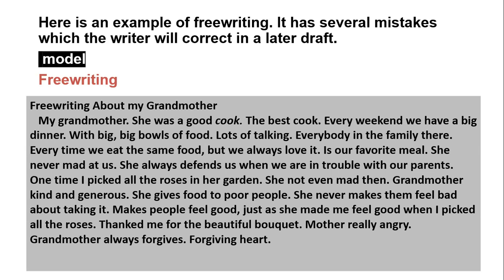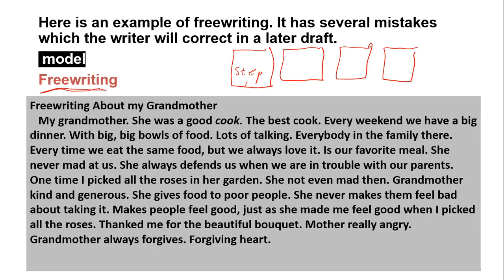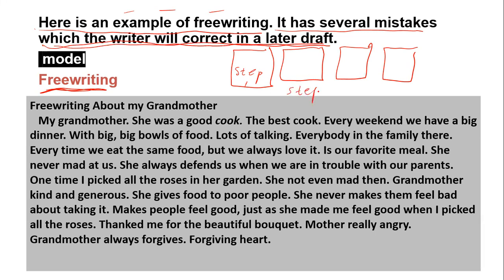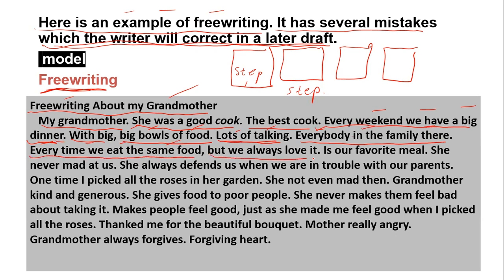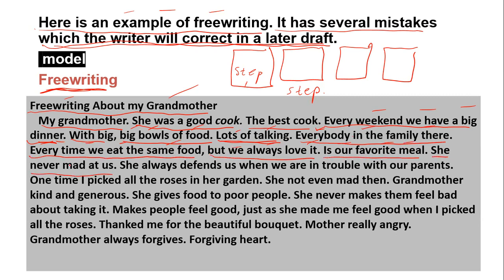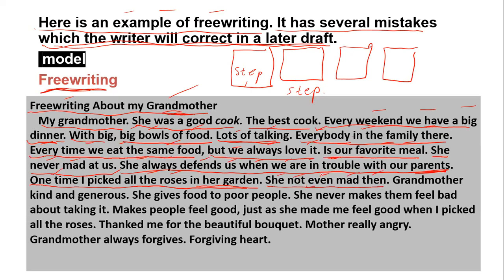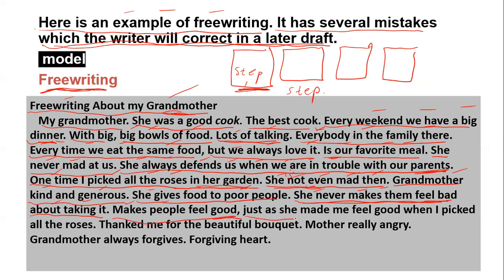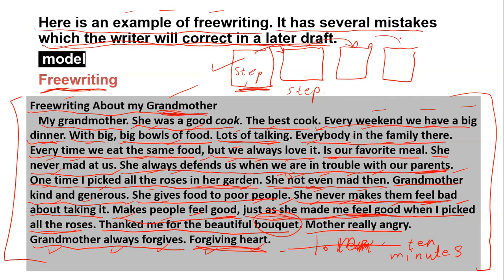58-page 29- ( first steps in acadmic writing ) first step Freewriting الكتابة الحرة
let us learn English by love and fun لنتعلم الانجليزية بالمتعة والحب
Here is an example of freewriting. It has several mistakes which the writer will correct in a later draft.
 model
Freewriting

Freewriting About my Grandmother
   My grandmother. She was a good cook. The best cook. Every weekend we have a big dinner. With big, big bowls of food. Lots of talking. Everybody in the family there. Every time we eat the same food, but we always love it. Is our favorite meal. She never mad at us. She always defends us when we are in trouble with our parents. One time I picked all the roses in her garden. She not even mad then. Grandmother kind and generous. She gives food to poor people. She never makes them feel bad about taking it. Makes people feel good, just as she made me feel good when I picked all the roses. Thanked me for the beautiful bouquet. Mother really angry. Grandmother always forgives. Forgiving heart.